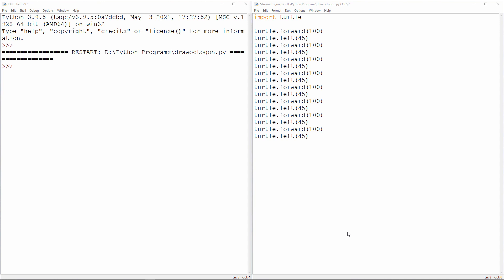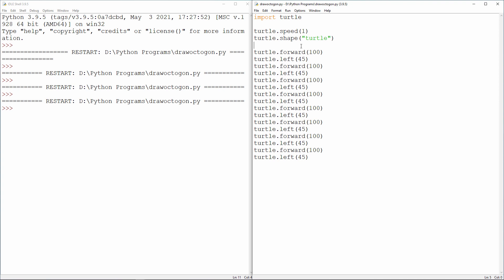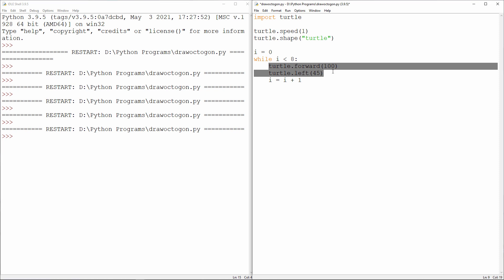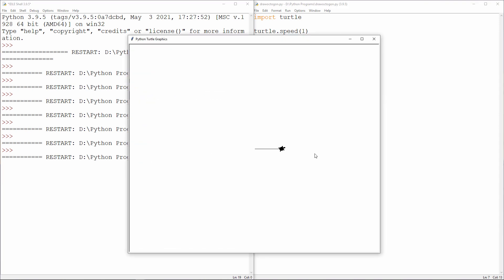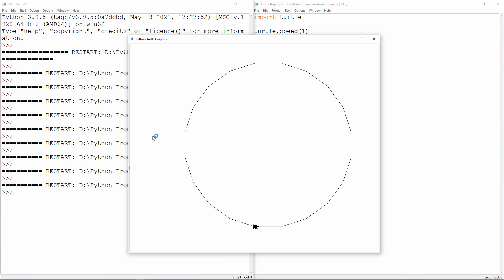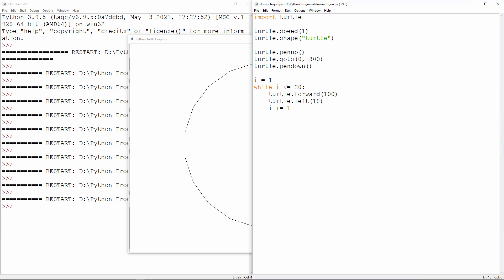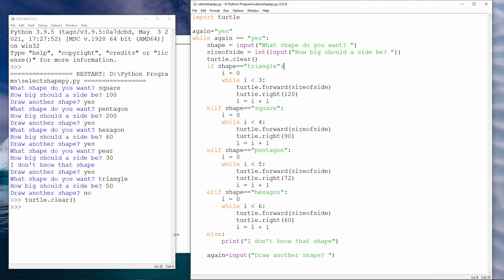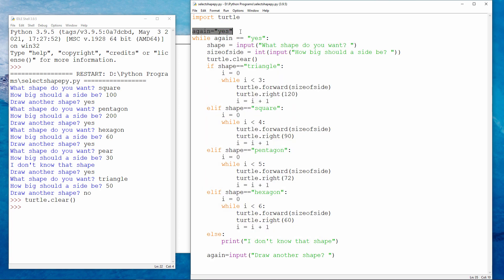Python Programming 10. The Python Turtle Part 2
This is the tenth in a course of computer science video lessons introducing programming with Python.  This video shows how the Python Turtle library, which allows you to draw, can be combined with other programming constructs such as selection with if blocks and iteration with while loops.  You will learn how to create a program that prompts the user to input the name and size of a shape, and then draws what the user requested.